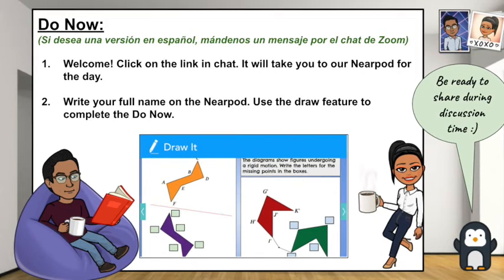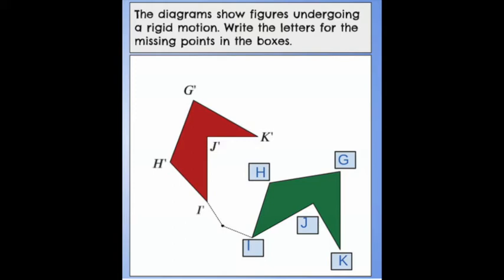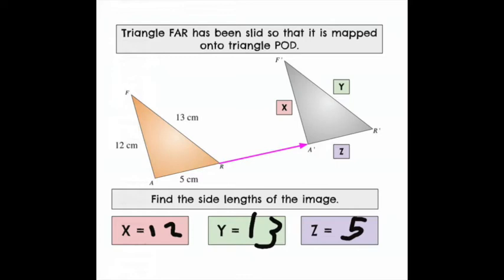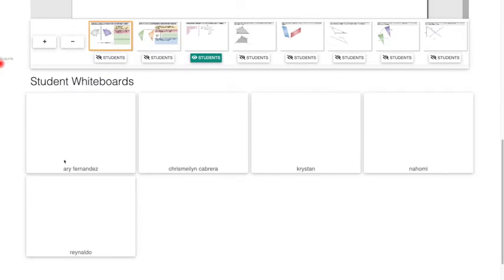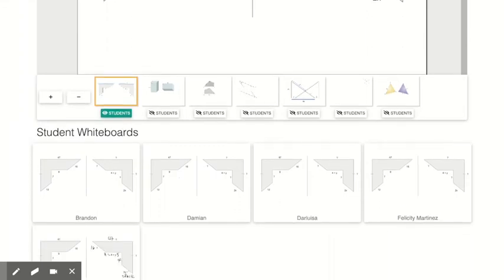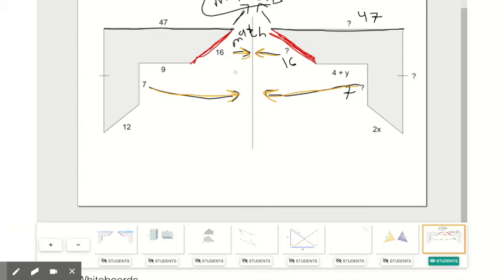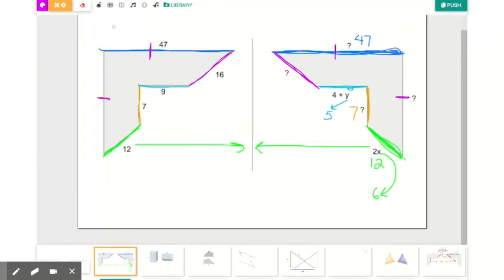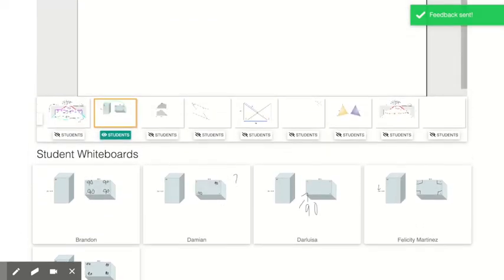GCC Lesson: Solving with Rigid Motions